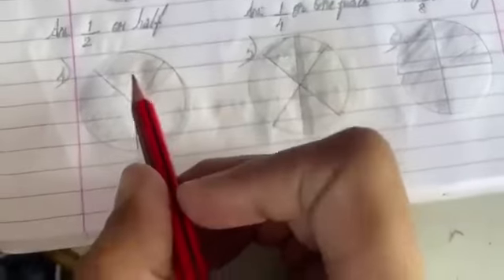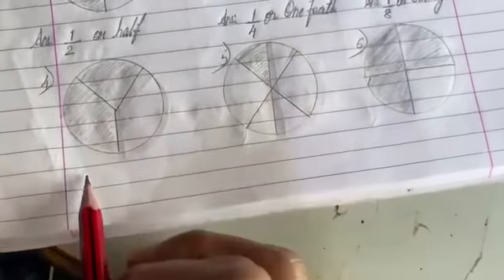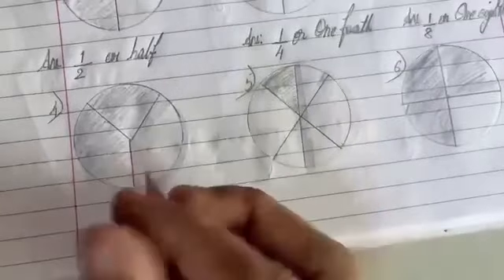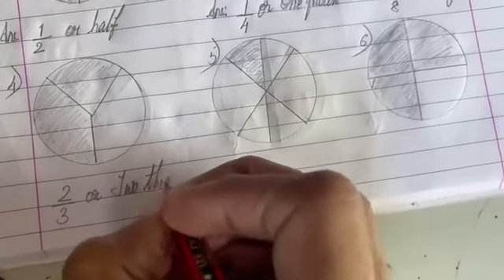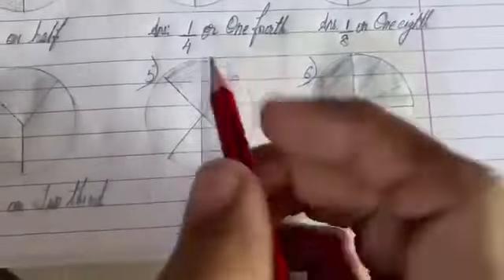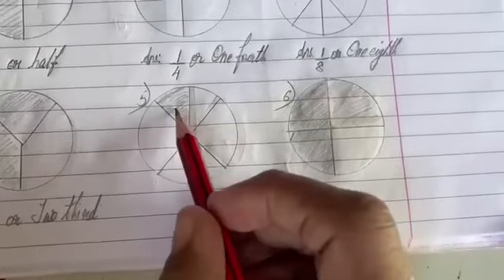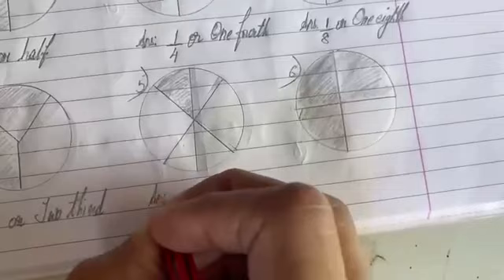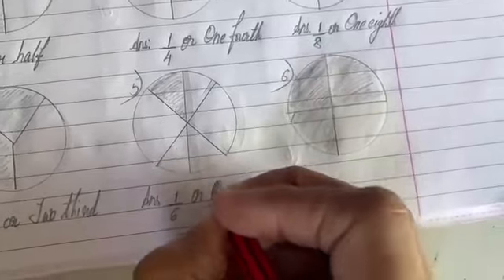Fractions Instructions: Q1) Write the fraction of the shaded part.(Subject: Mathematics)(Std-III)